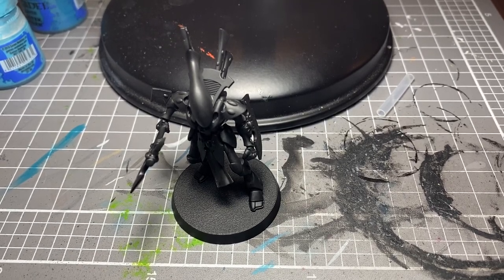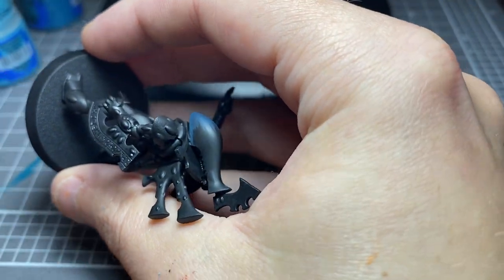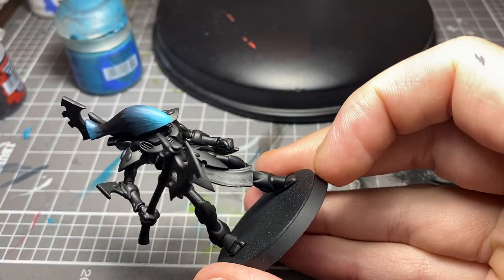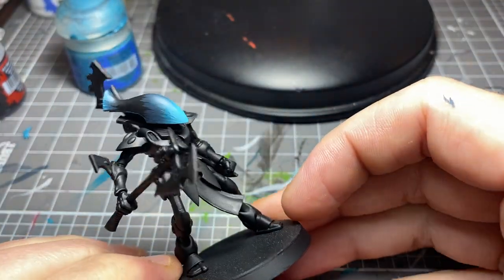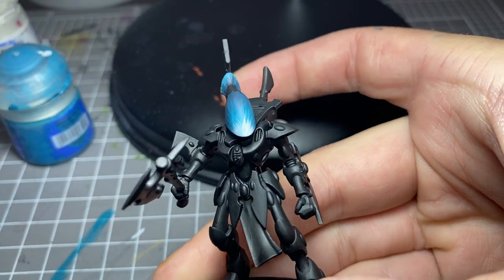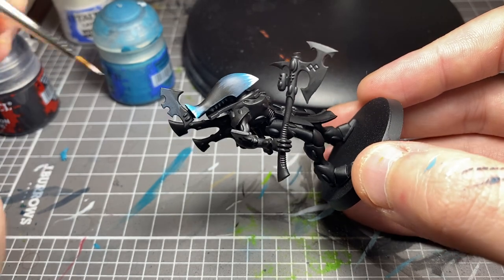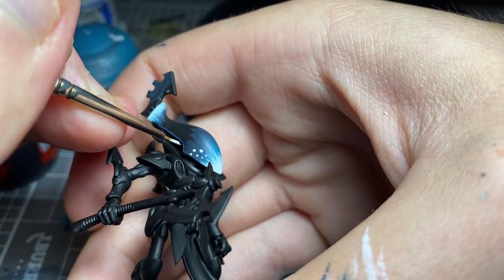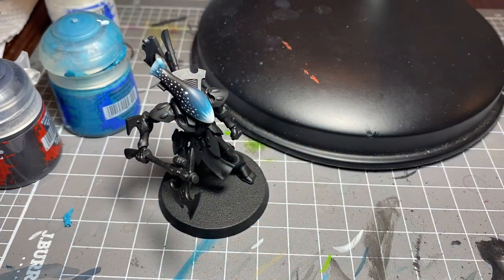How to paint Galaxy Effects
In today's video I'll be showing you how I go about painting a galaxy style effect on my miniatures.

If you're in Australia and want to get some very generously discounted Miniatures, Paints etc. go